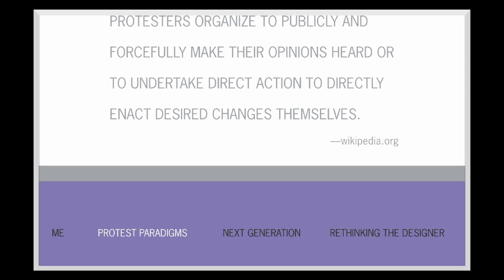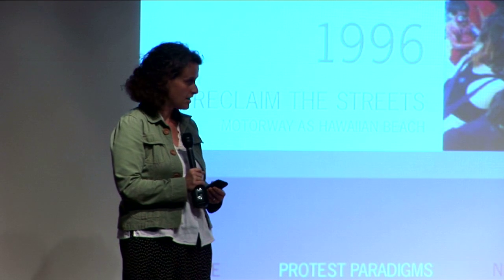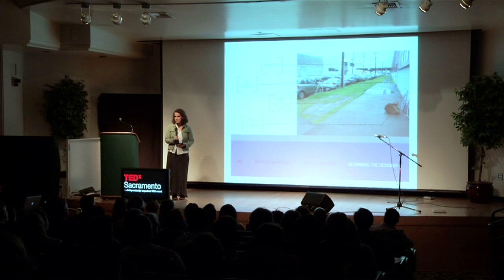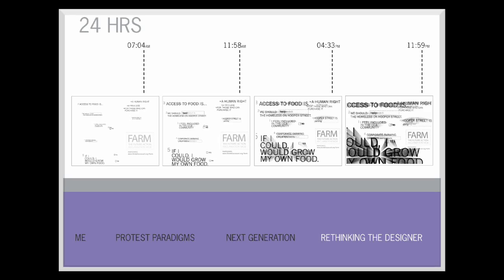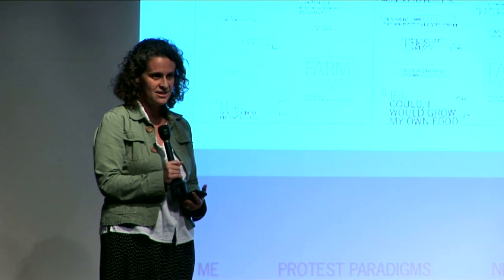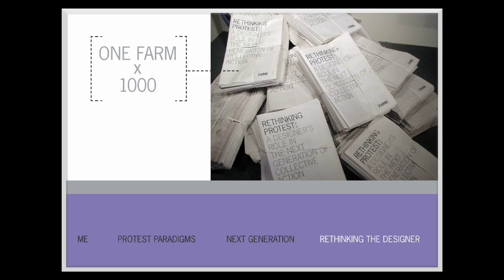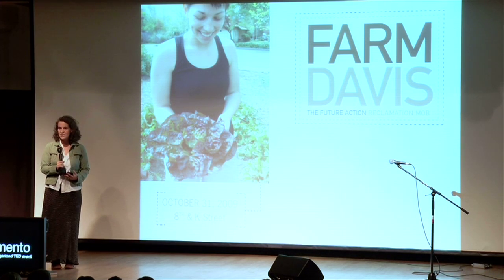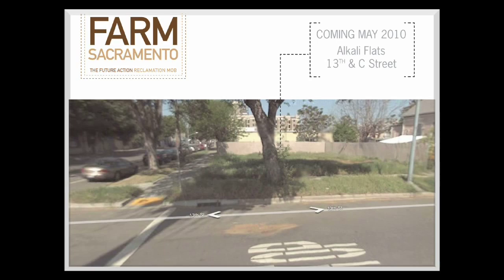Design as Protest (F.A.R.M.): Robin Waxman at TEDxSacramento